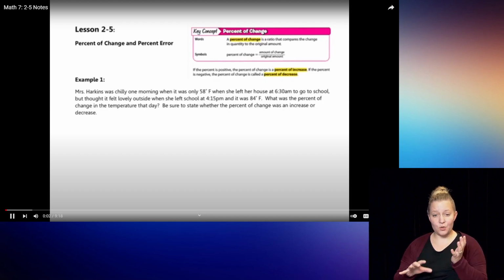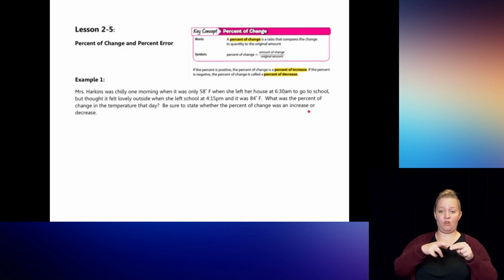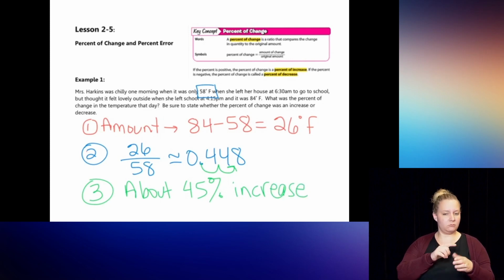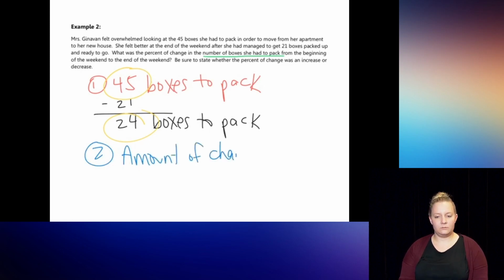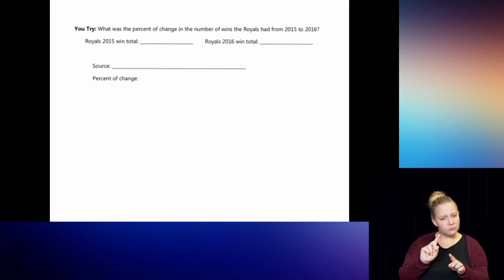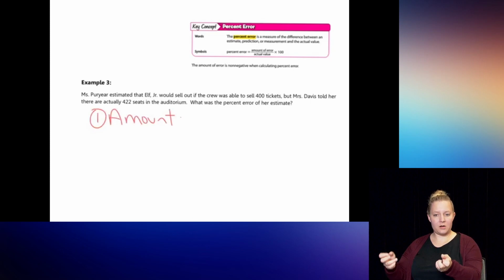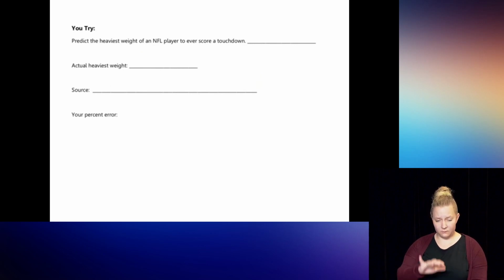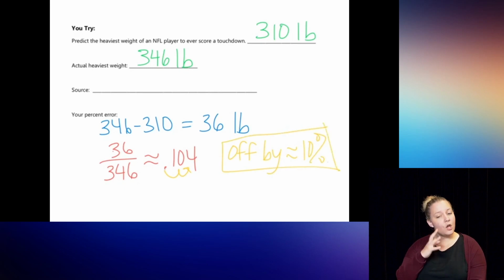Percent Change & Percent Error